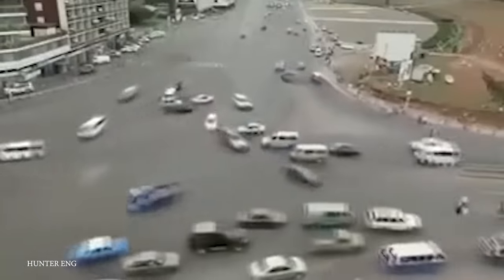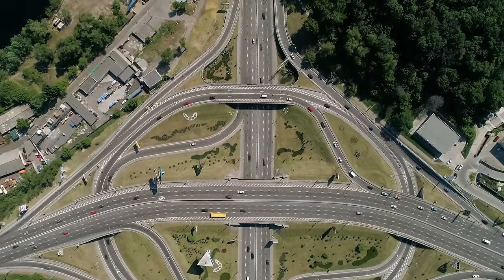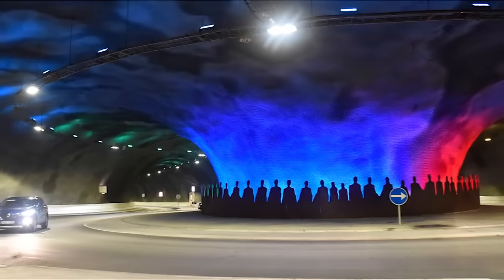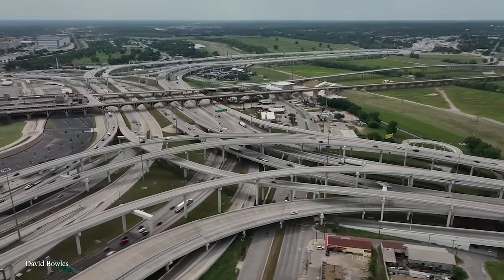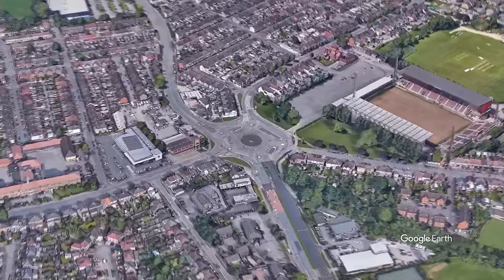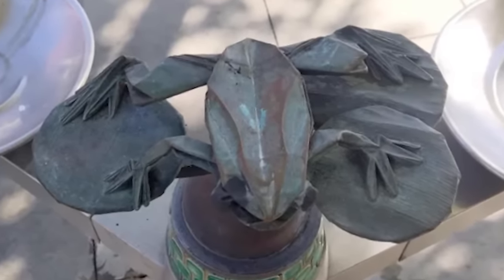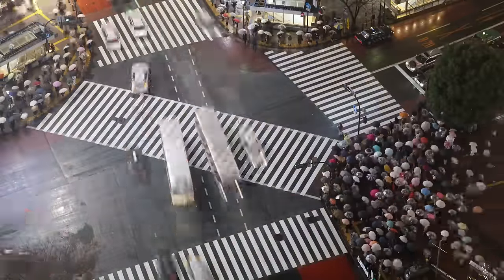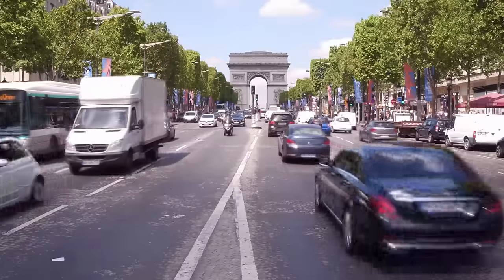15 SUPER COMPLEX Road Intersections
When getting from Point A to Point B, it is near inevitable that you’ll hit an intersection. And while most are relatively simple and require waiting through a simple red light, there are some that are a bit trickier than most. Be it massive highways or confusing city corners, these can be a nightmare to drive through. So today, strap your seat belts and get ready for a drive as we count down the Top 15 Most Complex Intersections on Earth.